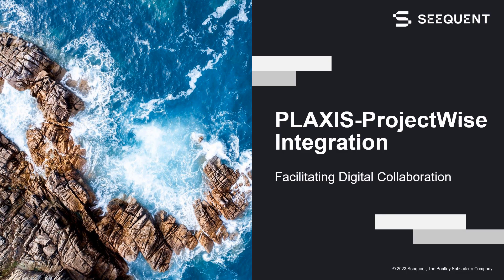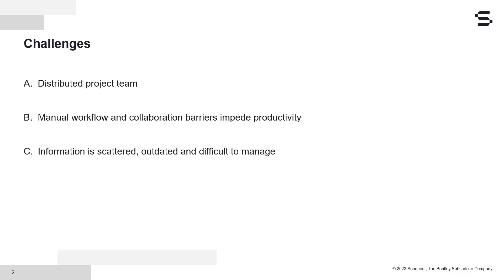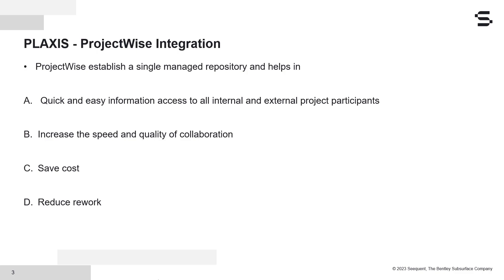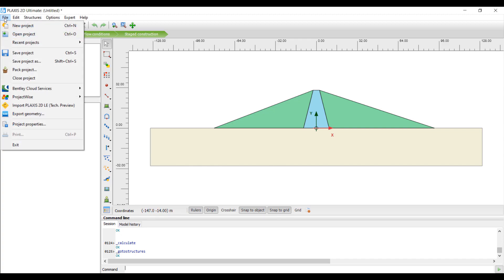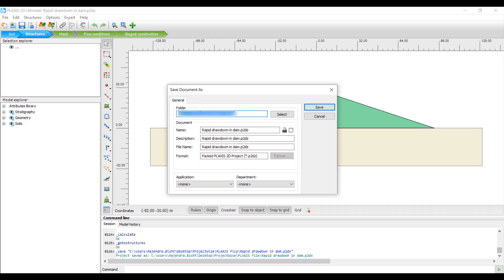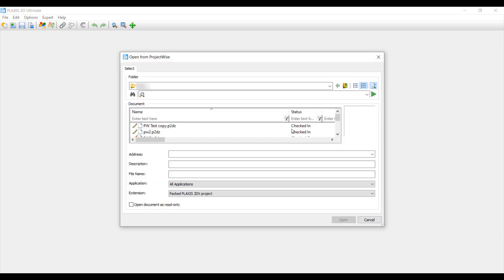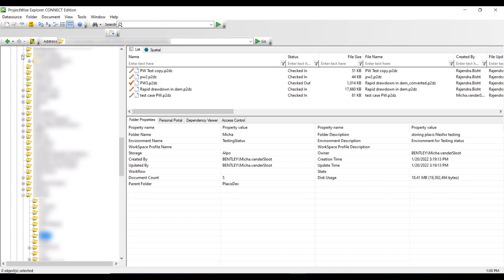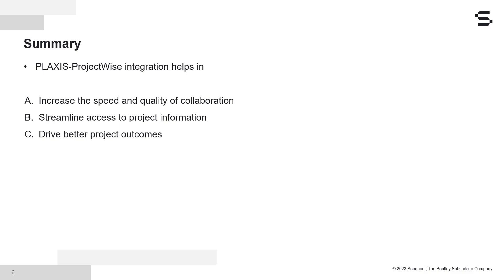PLAXIS-ProjectWise integration: collaborate on PLAXIS models through Bentley's ProjectWise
PLAXIS enables the integration with Bentley Systems' ProjectWise. The PLAXIS - ProjectWise integration is a collaboration and information management solution. This tool establishes a single managed repository and helps in quick and easy information access to all internal and external participants. The users can also manage project information such as changes, audit trails and version histories are automatically tracked and can be referenced at any point in the project. PLAXIS files can be stored in ProjectWise, and using ProjectWise Explorer, the file can be checked out, opened, edited, and checked back in.

This videos covers:
1. Why do we need the PLAXIS-ProjectWise Integration
2. Capabilities of PLAXIS-ProjectWise Integration
3. Learn how to open, add and save a PLAXIS file using ProjectWise